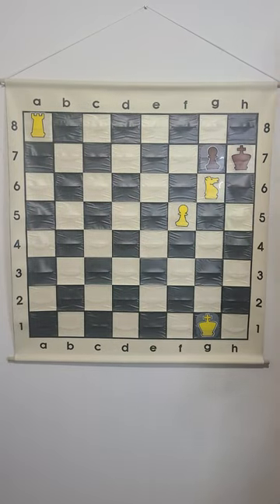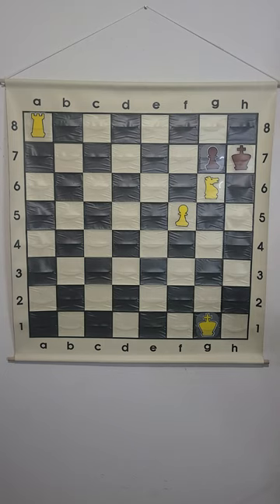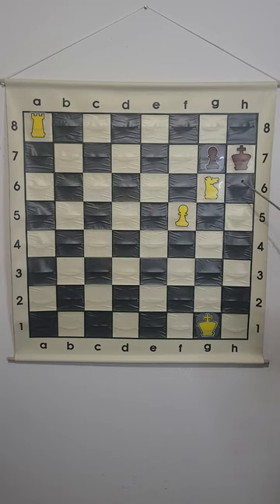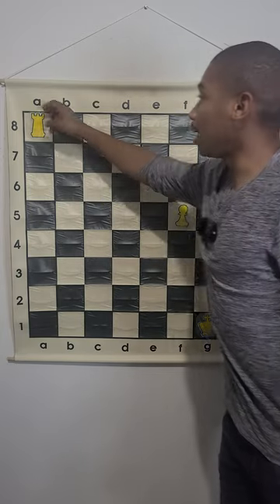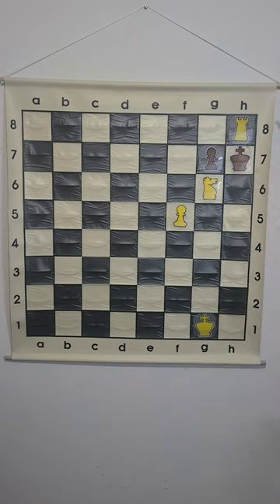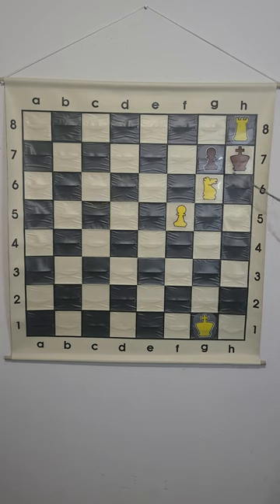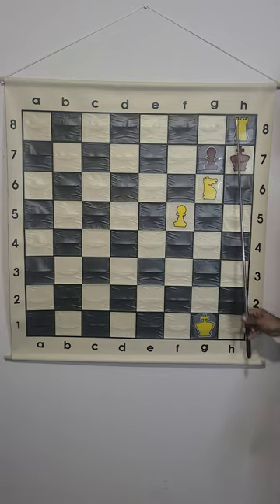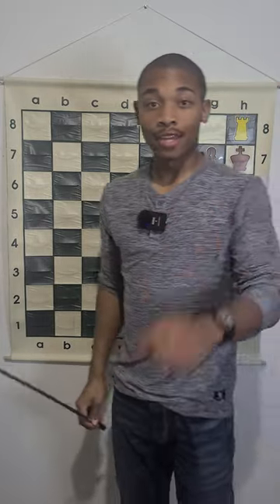What is the Hook Checkmate in Chess?